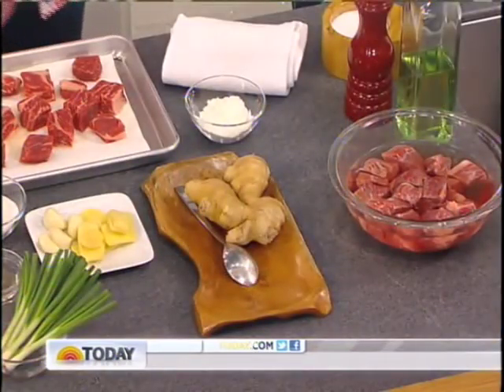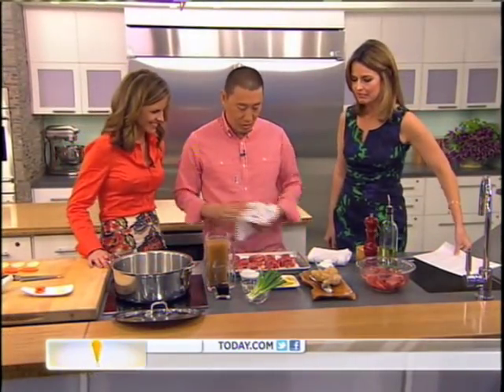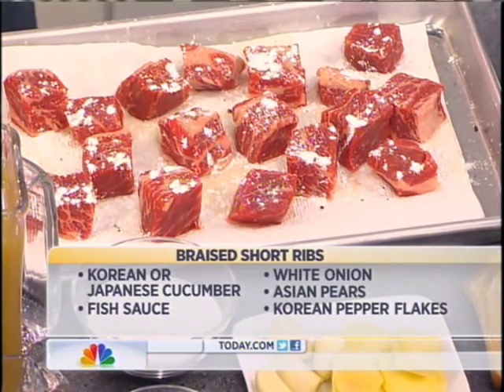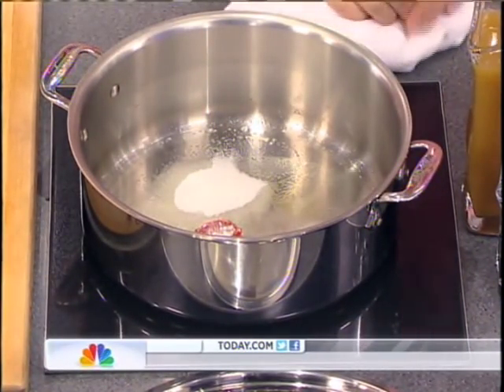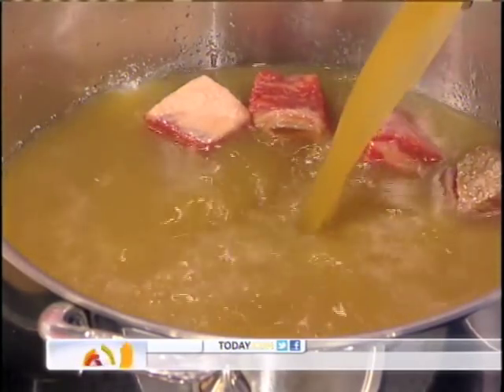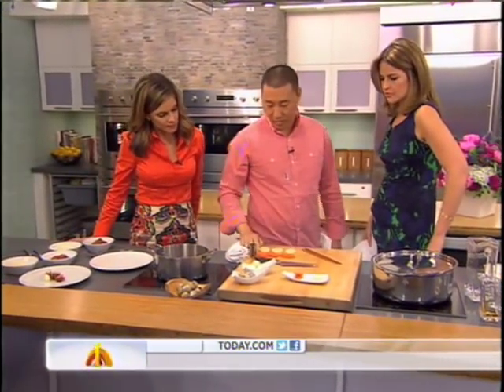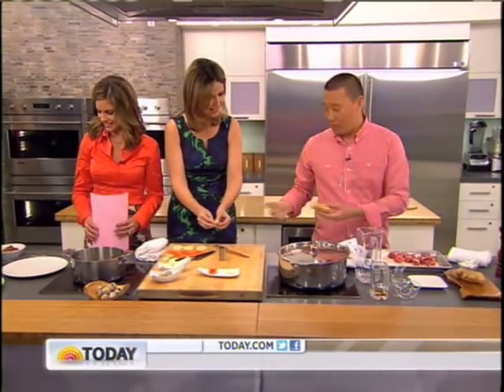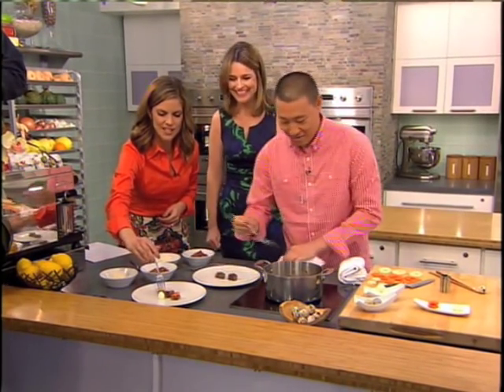NBC Today Show with chef akira back 백승욱 cooking korean short rib " kalbi jiim"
chef akira back 백승욱 is making kalbi jjim at nbc today show